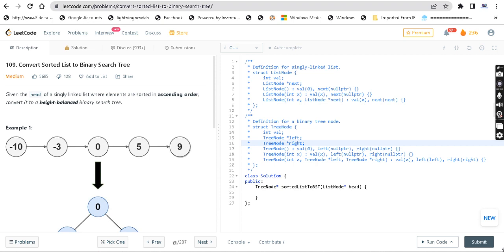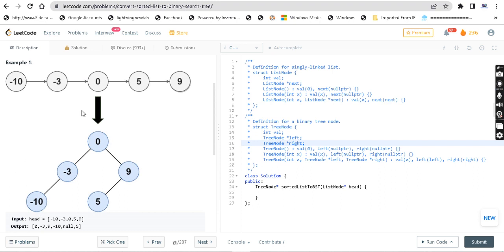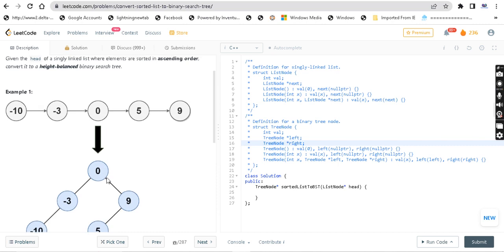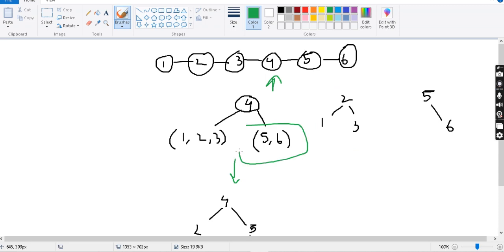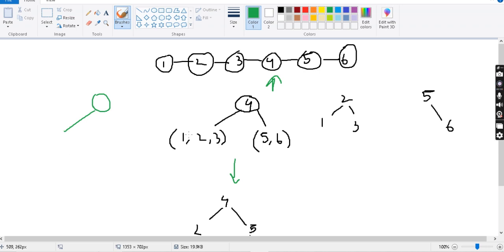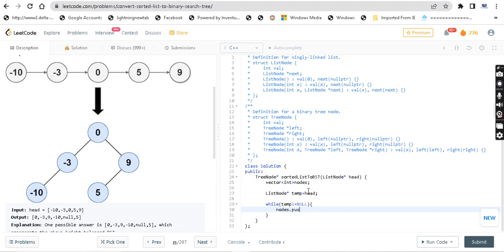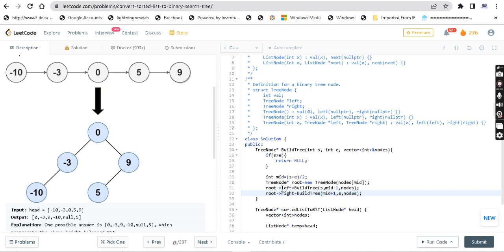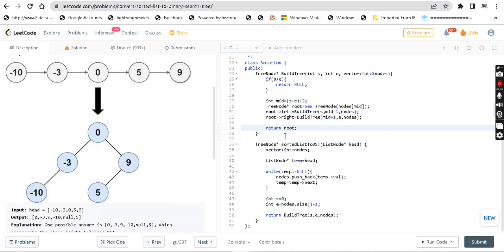Convert Sorted List to Binary Search Tree | Leetcode | Programming in Tamil | Coding | C++ | DSA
109. Convert Sorted List to Binary Search Tree came in leetcode daily challenge. It is a medium level question involving linked lists and binary search trees.  I have used used divide and conquer approach to solve this problem. Binary search trees and Linked lists are important data structures to learn to crack any big tech coding interviews. Linked lists are important data structures to learn to crack any big tech coding interviews. Linked lists are non-contagious data structure unlike arrays.

The Time complexity and Space complexity are O(n) as we are storing all the n nodes into the array and we are traversing all the n nodes.

To learn coding , data structures and algorithms and machine learning in Tamil, Follow @adiexplains